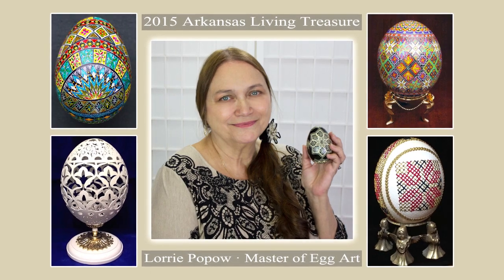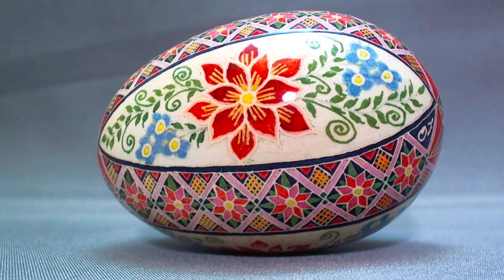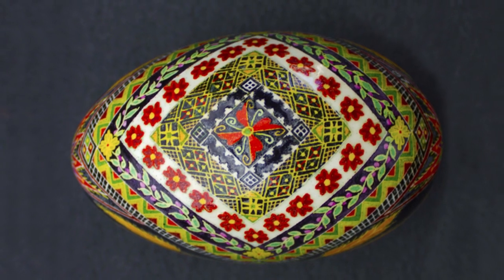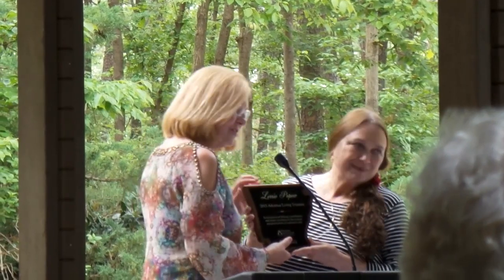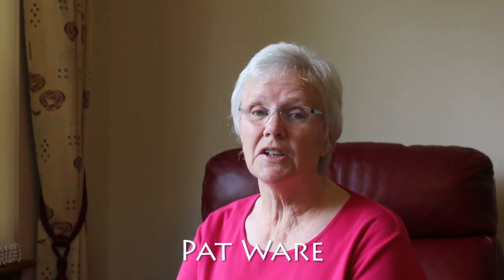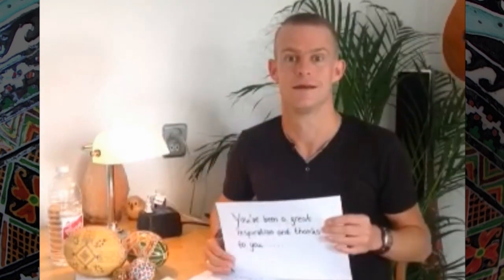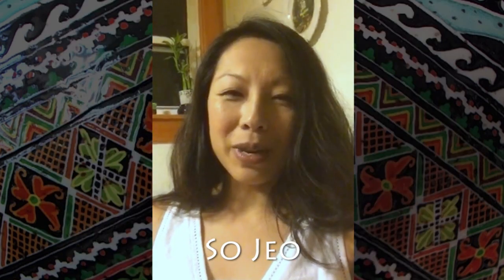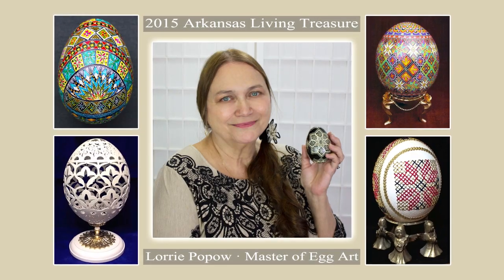Lorrie Popow - 2015 Arkansas Living Treasure Recipient for Mastery in Egg Art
Lorrie Popow is the 2015 Arkansas Living Treasure Recipient for her Mastery in Egg Art, including Pysanky, Filigree, Etched, Decoupage and more.